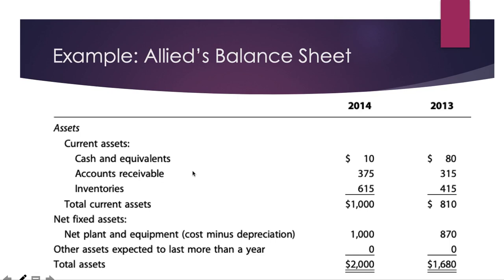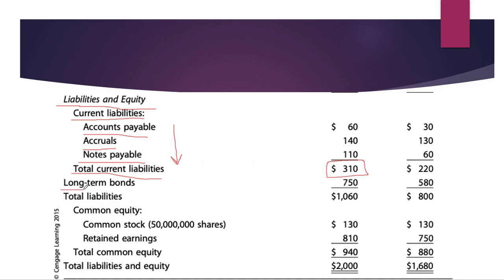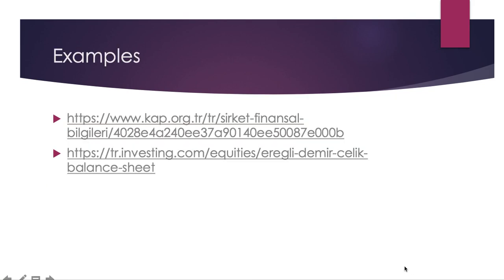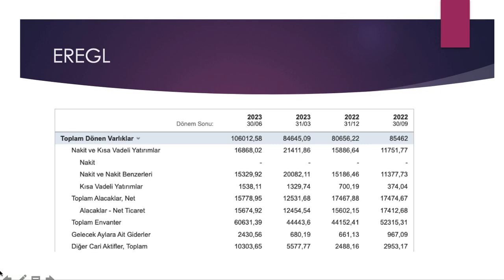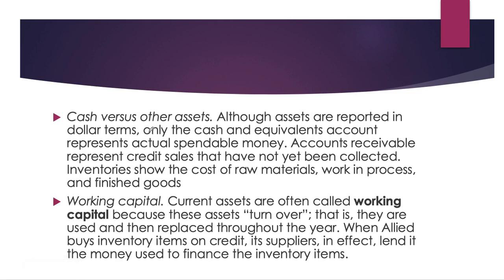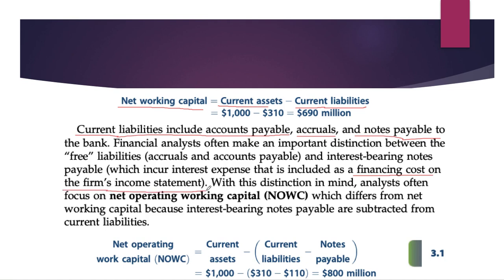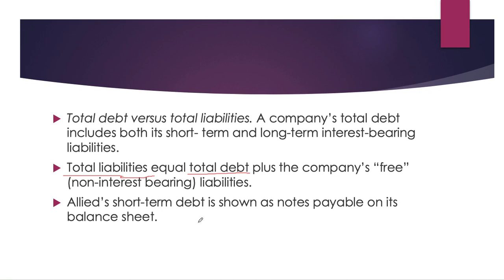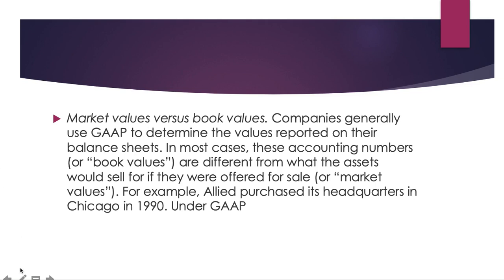ch3 p2 finance course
finance balance sheet of a company